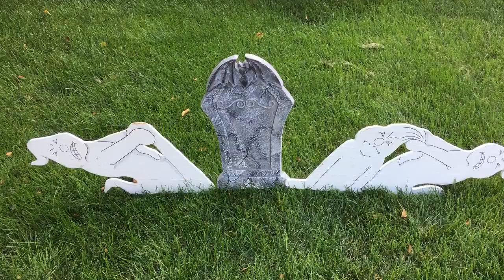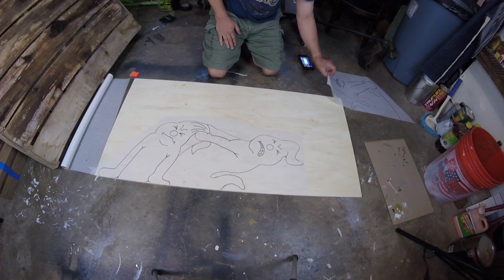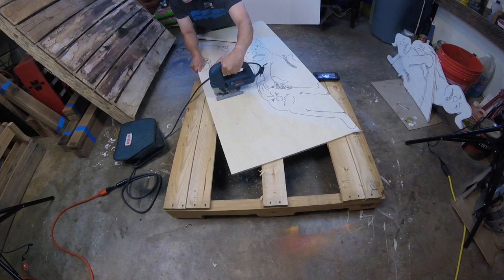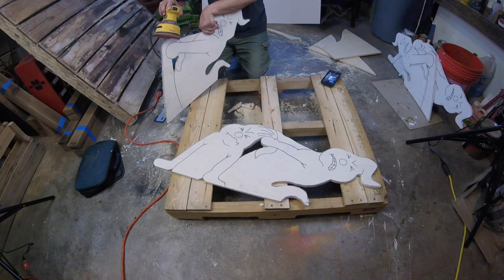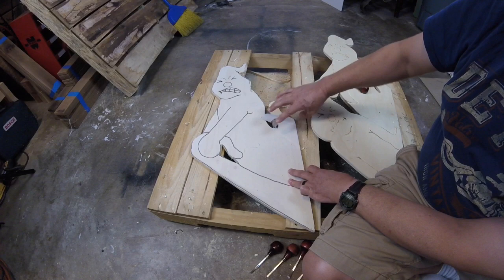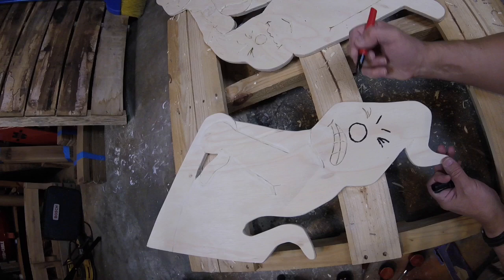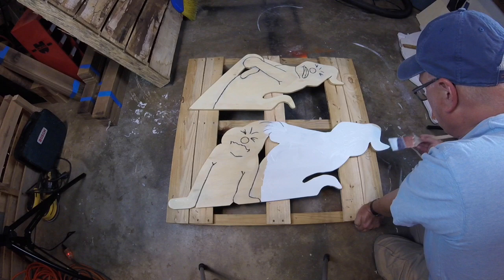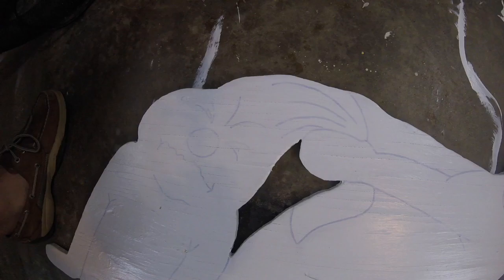Halloween yard art